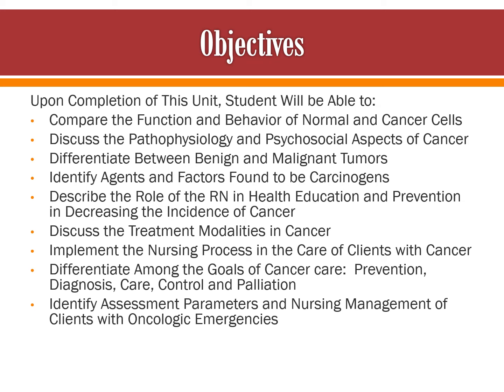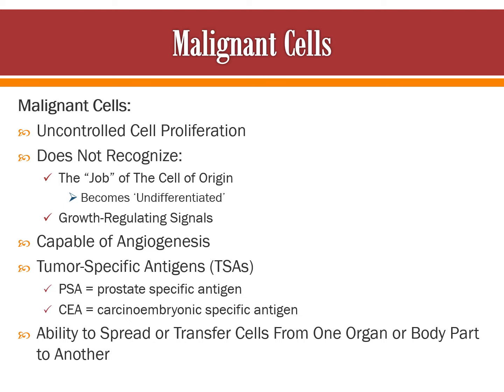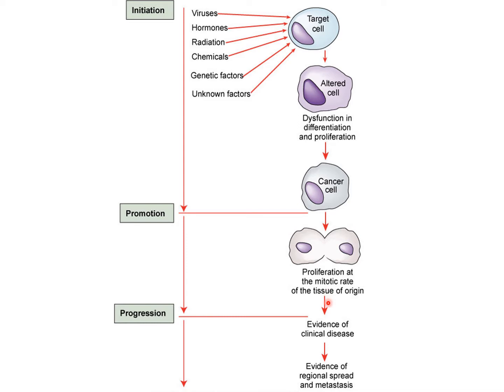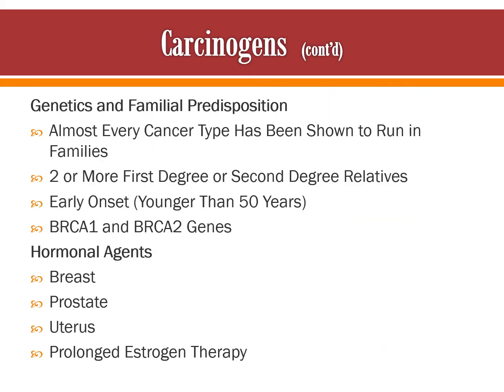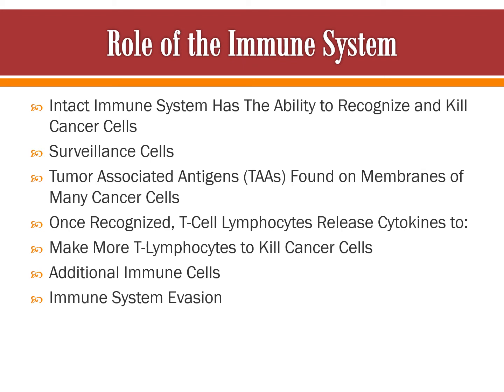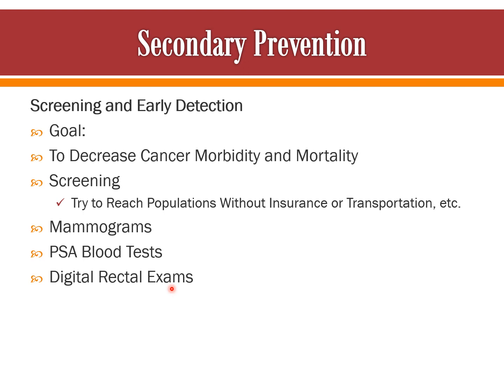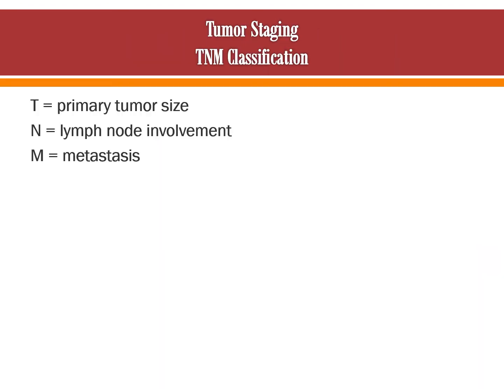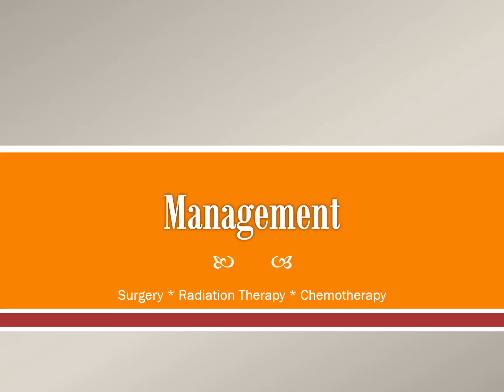audio Part 1 CM CANCER google link